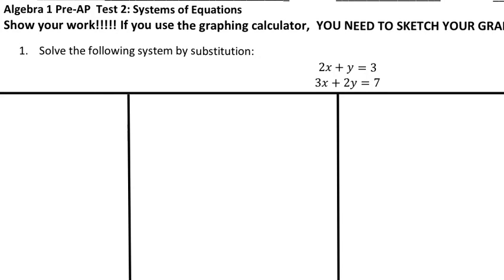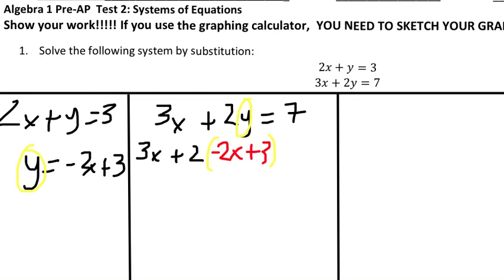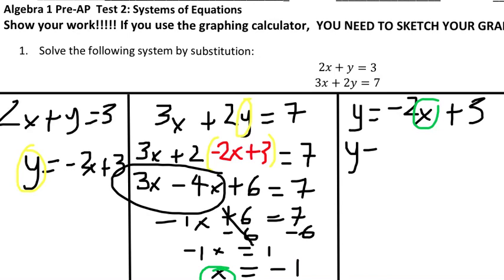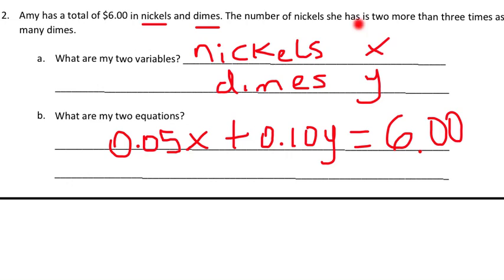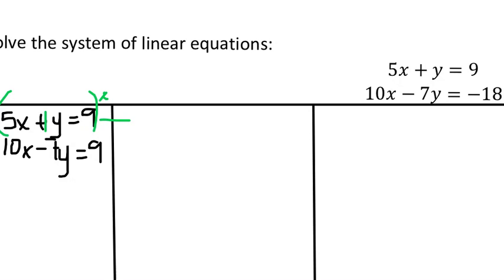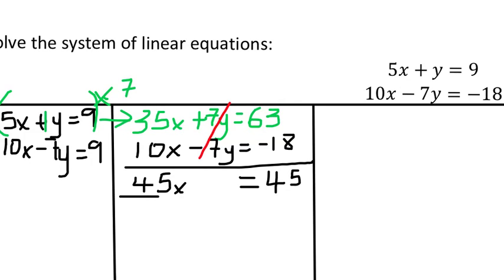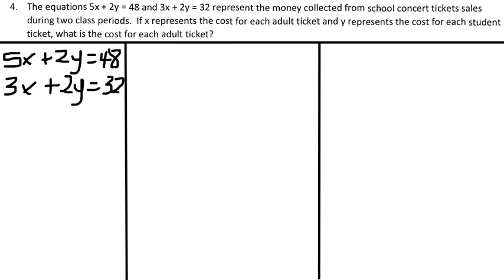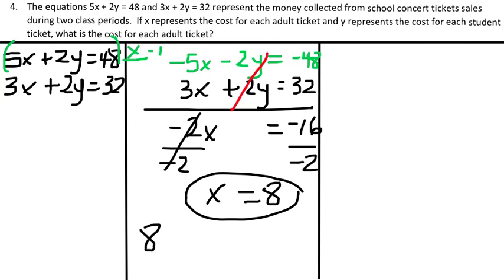Reteach for Systems Test Ar